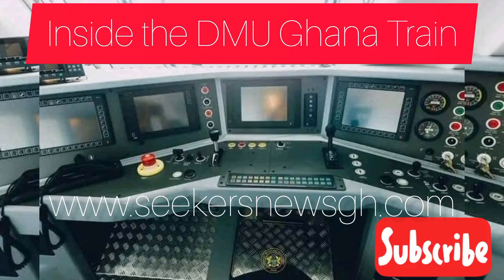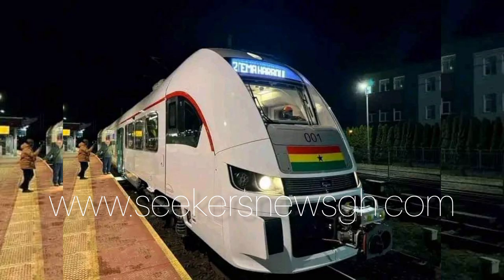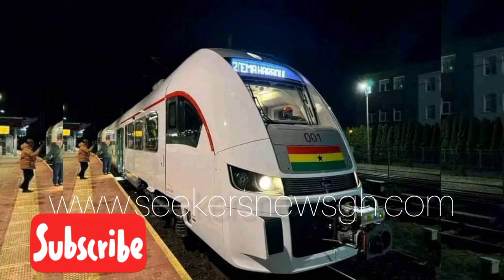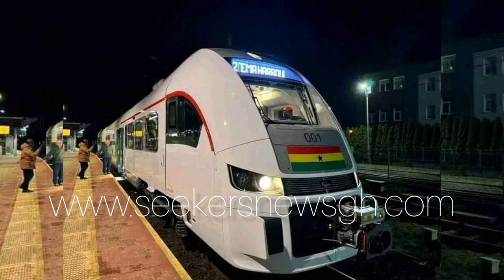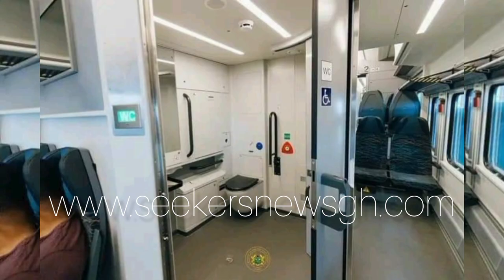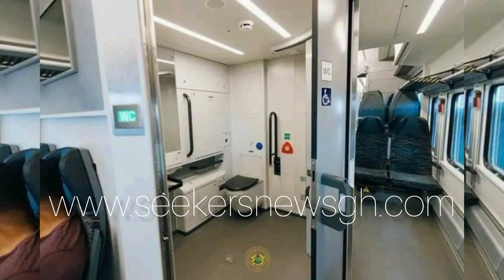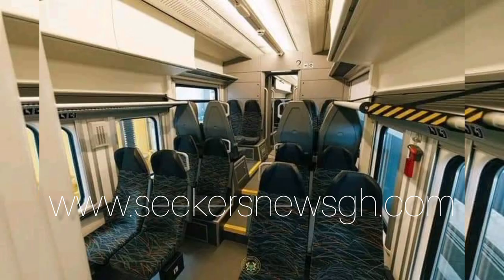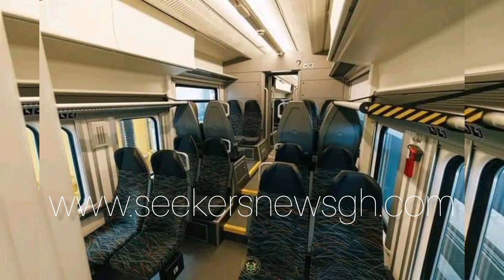Inside the DMU Ghana Train and Route Tema, Accra Mpakandan. Market women advised for selling koobi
In pictures of the DMU Ghana Train 001  Tema Mpakandan .  Market women are advised by Ghanaians not to sell Koobi and Momoni on Board.

Train must move from Tema to Kumasi and Tamale in the northern region. So that people can stay anywhere and work everywhere.

It will reduce drastically rural urban Drift.